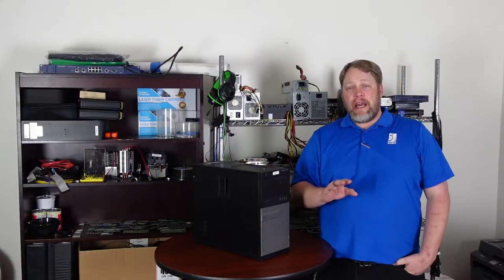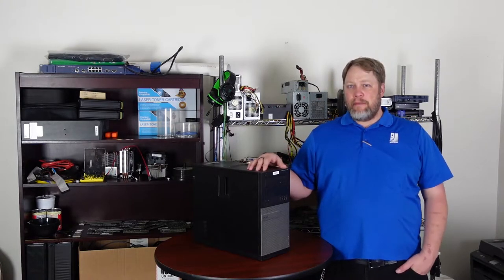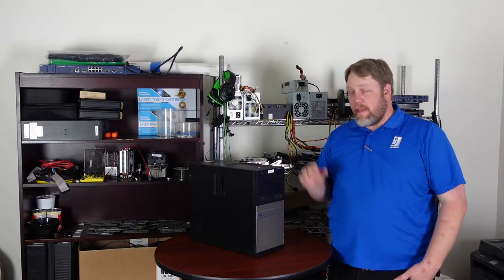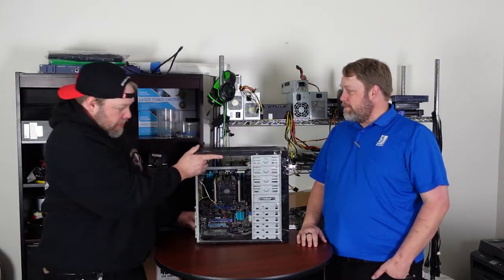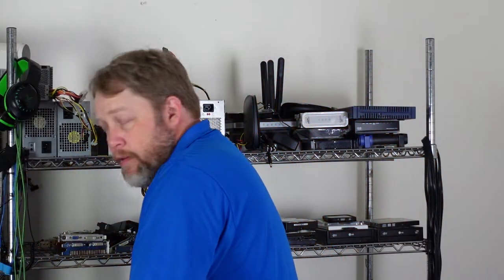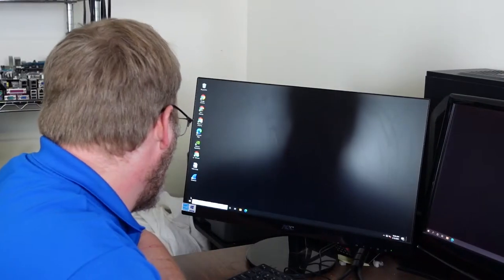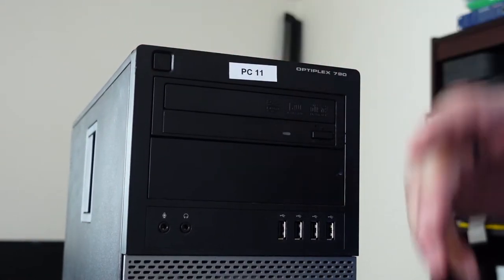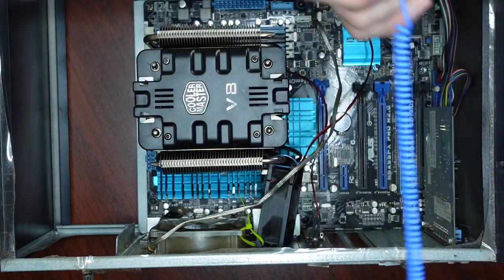Safety tips for working on your PC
Working on PC's is hard. and it can be scary. Here are but a few safety tips for working on your PC. Does not matter if your at home or at work these are safety tips to be had by all.